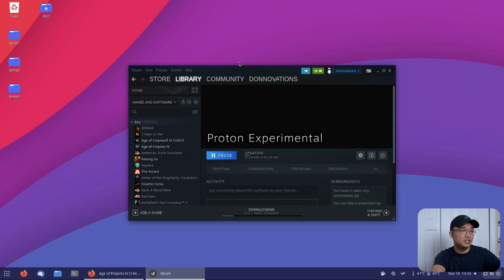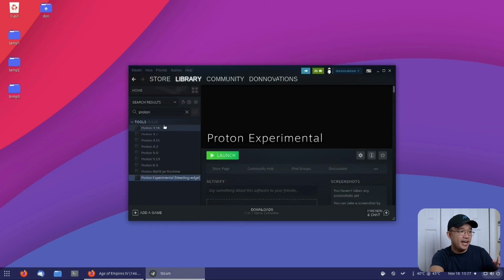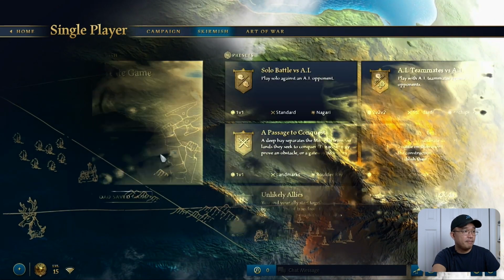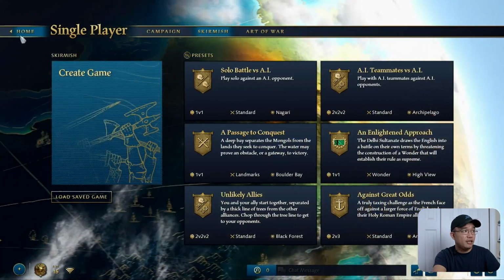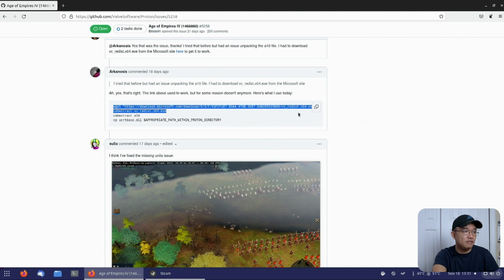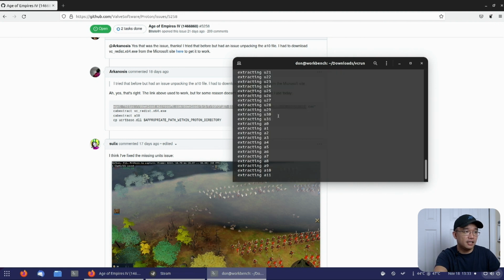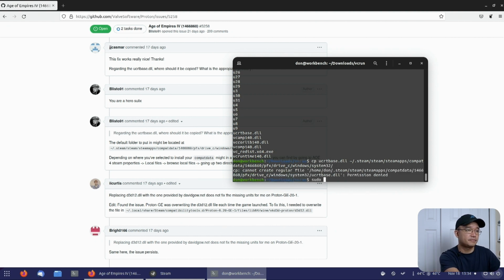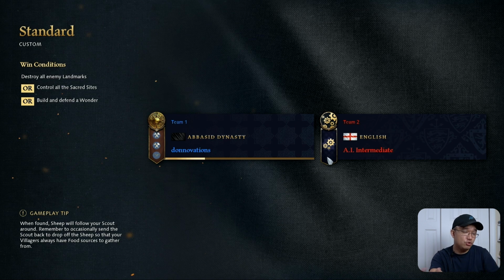How to Play Age of Empires 4 on Linux with Proton Experimental Bleeding Edge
Playing Age of empires 4 on ubuntu linux using proton experimental
○○○ Links  ○○○

 ○○○ SHOP ○○○

○○○ SUPPORT ○○○

○○○ SOCIAL ○○○